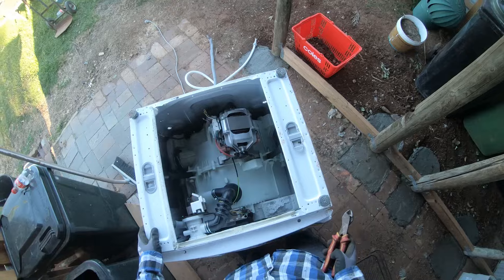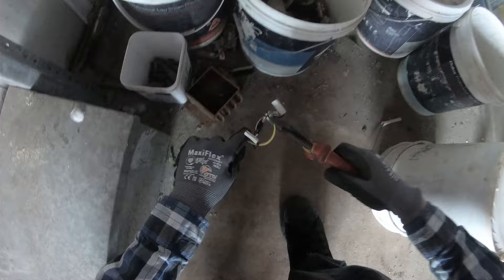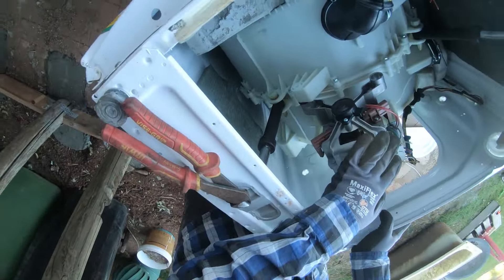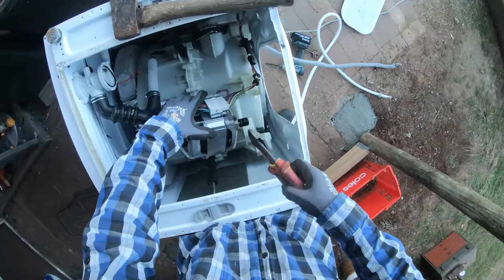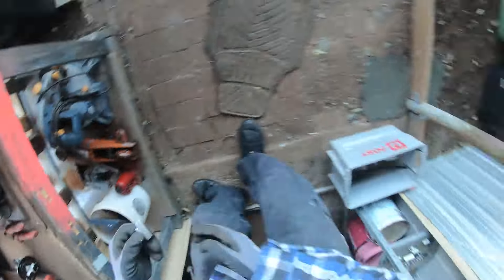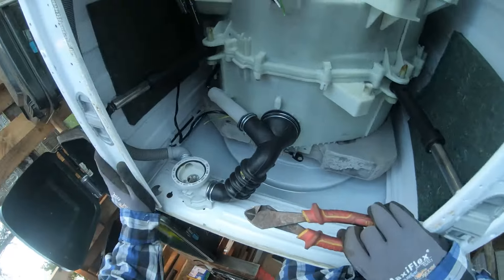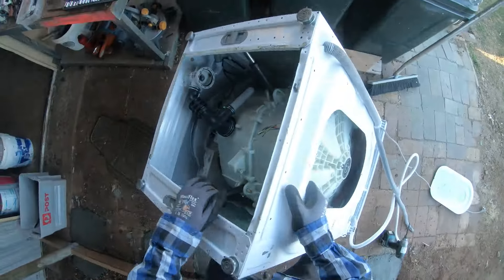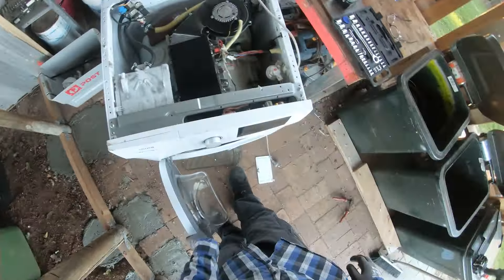Discovering, Taking and Stripping a Washing Machine!!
Hey everyone, Welcome to Scrap It Australia.
In this channel I do a variety of things, such as dumpster diving, cashing in 10c containers, scavenging kerbside piles, plus scrap metal pickups and scrap metal runs.
Join me on my adventure to see what I can find!!
This was a Euro Appliance 7kg/3.5kg Front Load Washer Dryer Combo EFWD735W. Roughly $900 brand new, how could someone dump this!!

Socials

 / scrapitaustralia